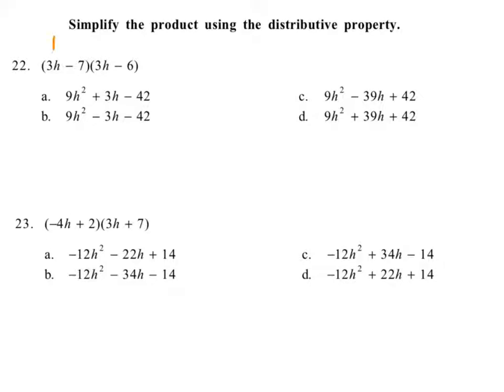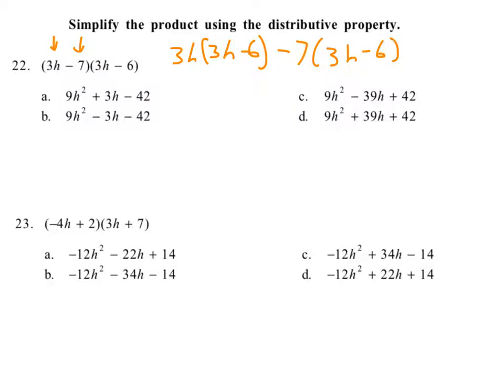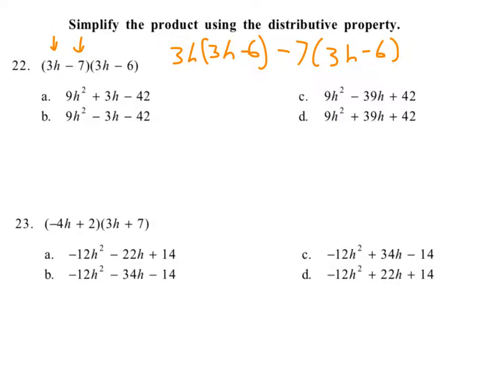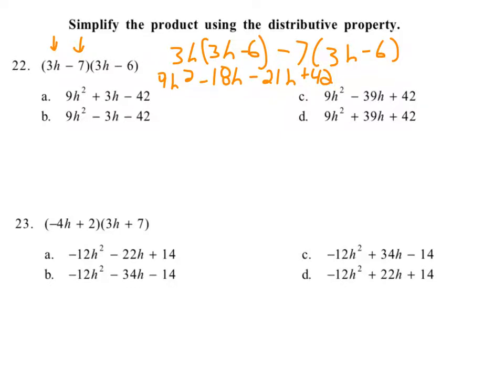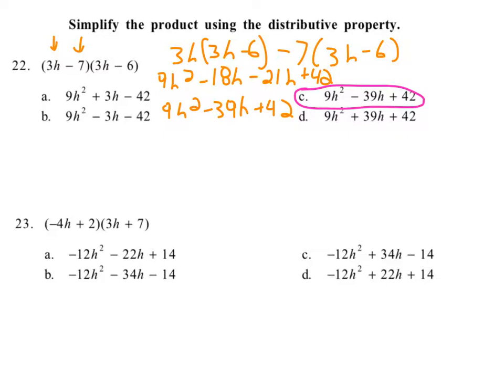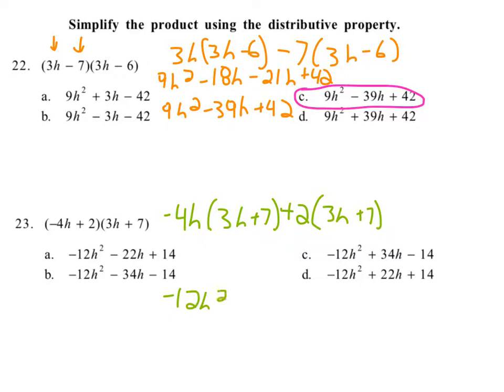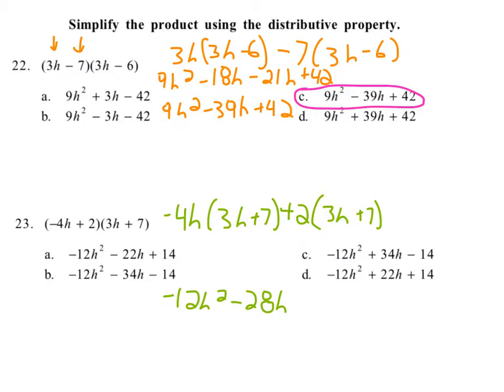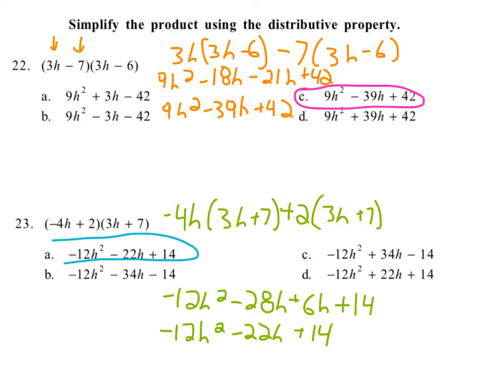Alg 1 Unit 8 Test Practice #22-23